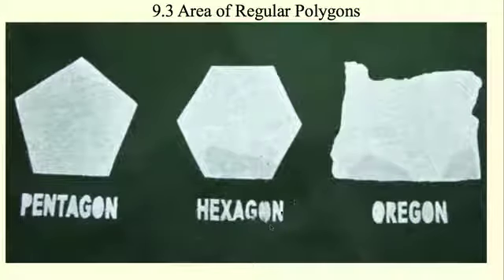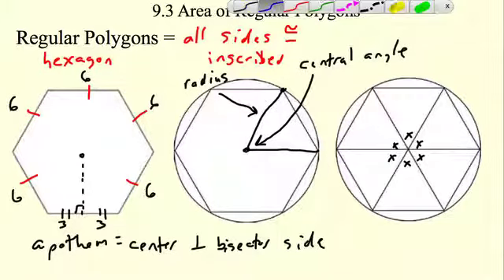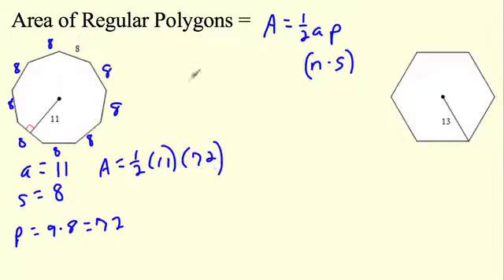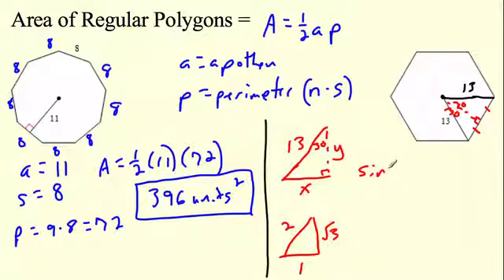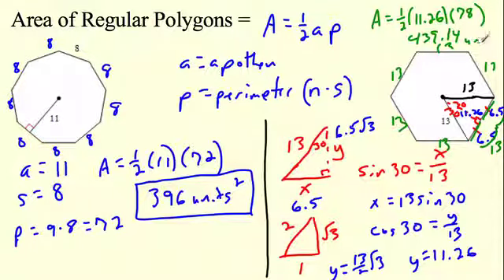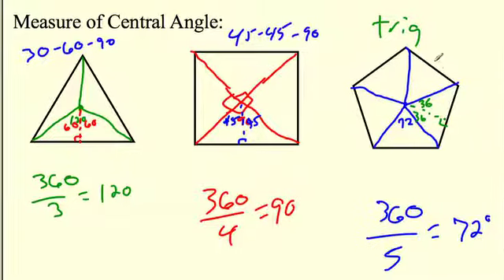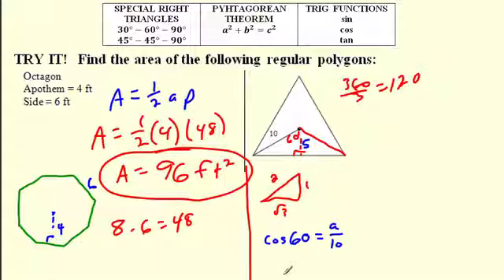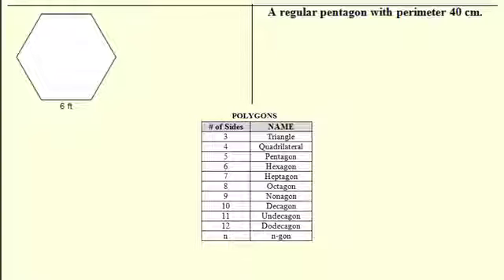Section 10.3 Video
Section 10.3 Area of Regular Polygons -This is a video created by the "Algebros".  View their whole collection of great math lessons